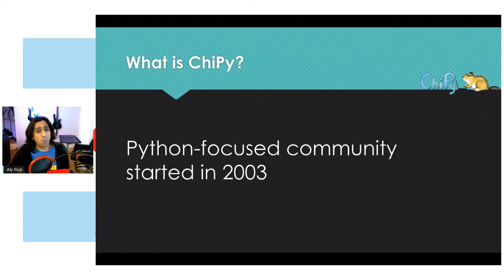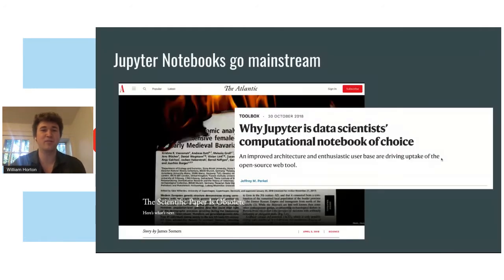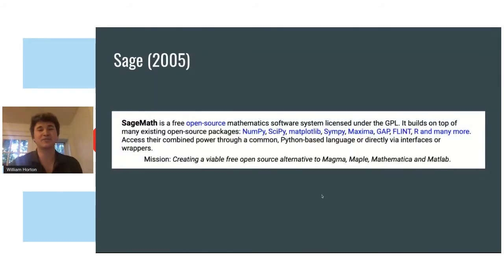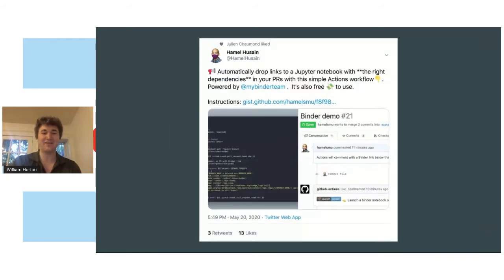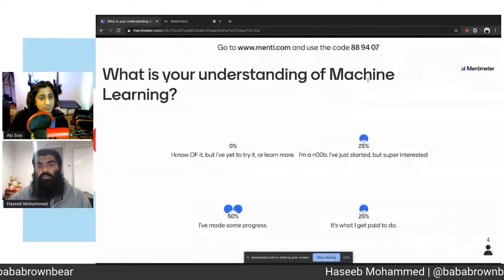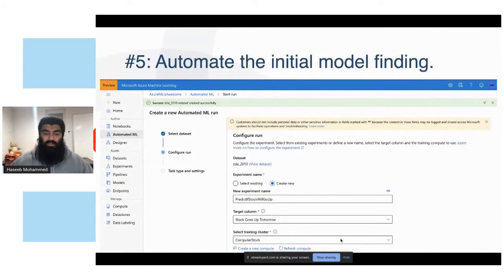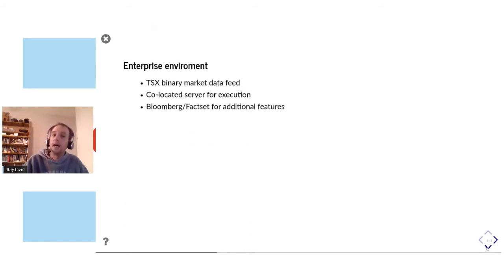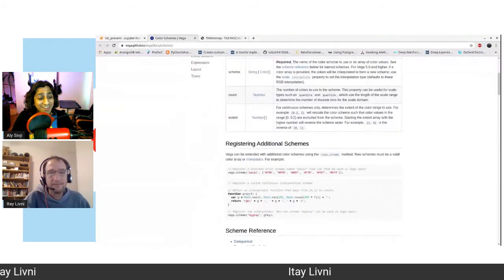Chicago Python Data SIG presents Data Tools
Deep dive into tools that shape the Python Data Science ecosystem.

00:00 - Welcome
00:12:12 - A Brief History of Jupyter Notebooks - William Horton
01:01:41 - Six things I learned as a Software Engineer trying out Machine Learning - Haseeb Mohammed
01:21:11 - Visualizing the Toronto Stock Exchange Market on Close Facility with Altair - Itay Livni

Our talks:

A Brief History of Jupyter Notebooks
by William Horton

The Jupyter notebook: many Python users love it, many other Python users love to hate it. But where did it come from in the first place? How did we come to have this tool that combines code execution, visualization, Markdown, and more? In this talk we will dive into the development of the IPython (later Jupyter) notebook, and the older ideas that it was built upon. We will examine the use cases that are driving adoption of the notebook in the present. And we will consider several open-source projects that point to the future of what the Jupyter notebook could be.

Bio:
William Horton is a Senior Software Engineer on the AI Services team at Compass, a tech-powered real estate brokerage. He works on applying machine learning to improve real estate agents' productivity for tasks like contact organization and outreach, and to streamline the home buying process with easier inventory discovery and personalized recommendations.

Six things I learned as a Software Engineer trying out Machine Learning
by Haseeb Mohammed

As a software engineer breaking out into machine learning, I want to share some gotchas I encountered and what tools I've used to help make my job easier.

Bio:

Senior Software Consultant at Polaris Solutions. Halfway done with my Masters in Computer Science at Georgia Tech, specializing in Machine Learning.

Visualizing the Toronto Stock Exchange Market on Close Facility with Altair
by Itay Livni

Even in volatile markets there are profitable trades. A small subset of these can withstand illiquid markets. Using simple data scraped from the TSX we will examine the possibility of one such trade through visualizations in Altair - A declarative python visualization library.

Bio:
Itay Livni is currently is building an automated vocabulary game generator. In his past, he traded equity options in trading pits with hand signals as a market maker and specialist, ran a small proprietary black-box trading firm, and worked as a clerk on the CME.